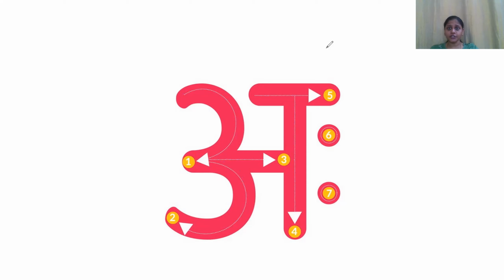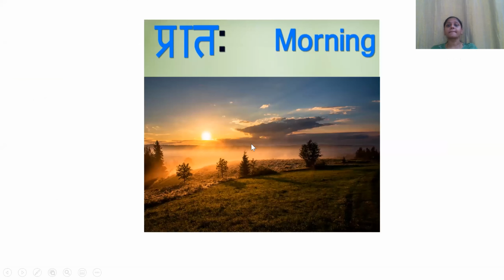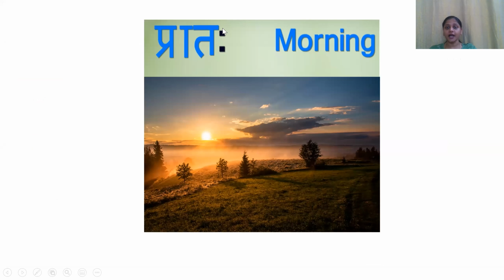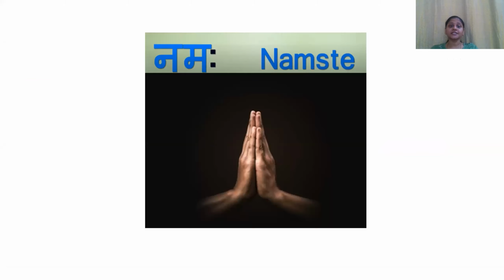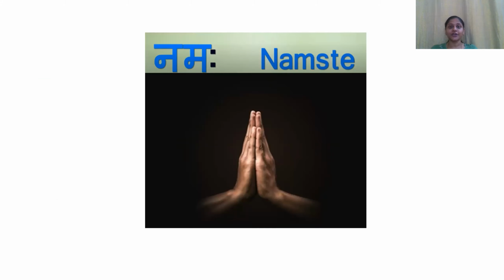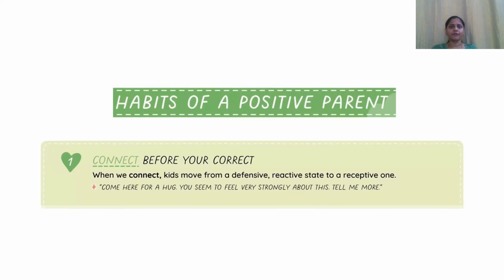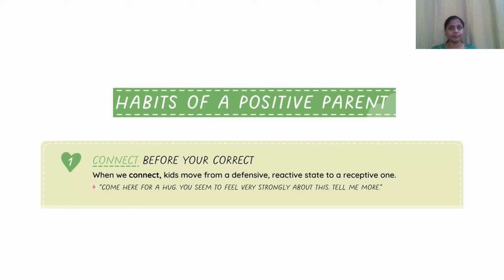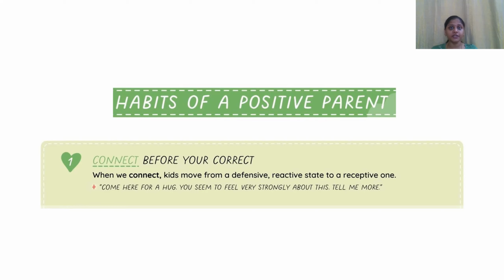How to Write Hindi letter अ in Easy Steps